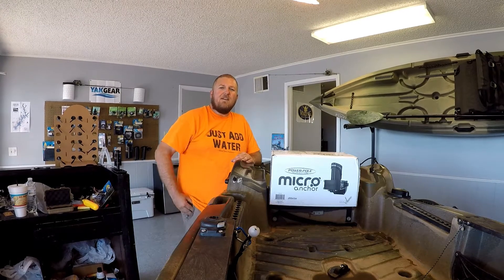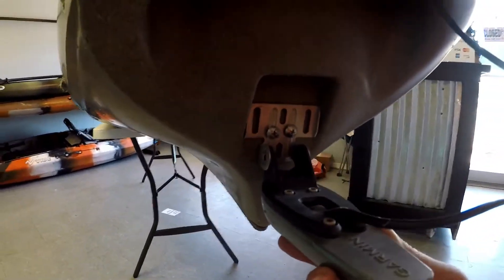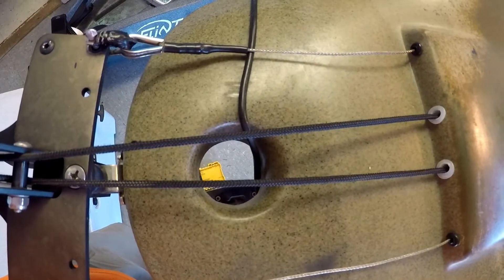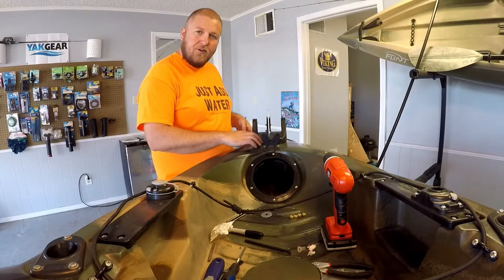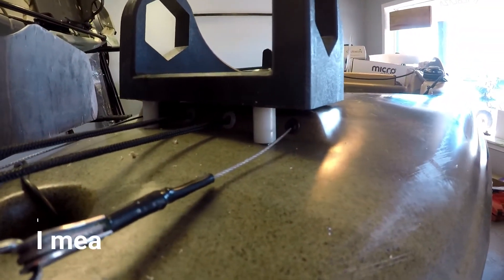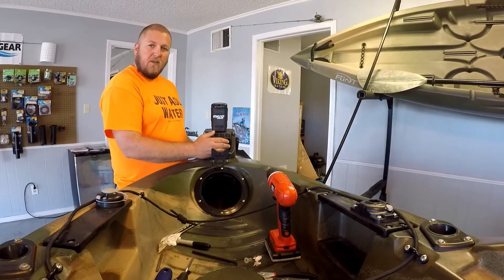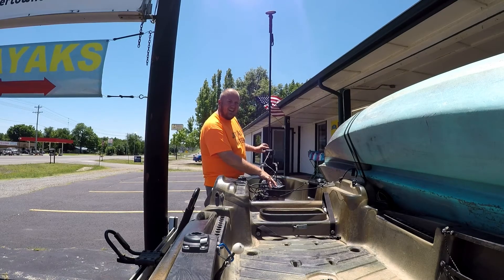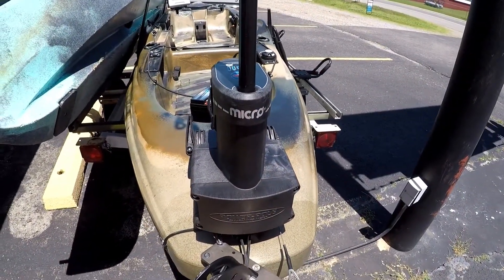Power-Pole Micro anchor install- Old Town Predator PDL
Follow along step by step as I install a Power-Pole Micro anchor on an Old Town Predator PDL.